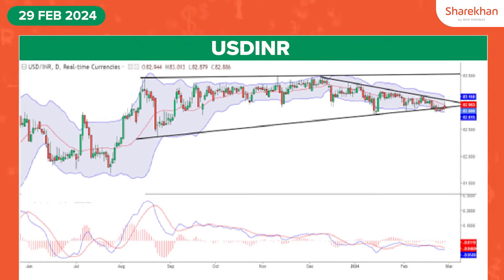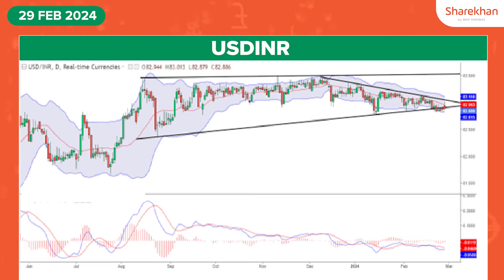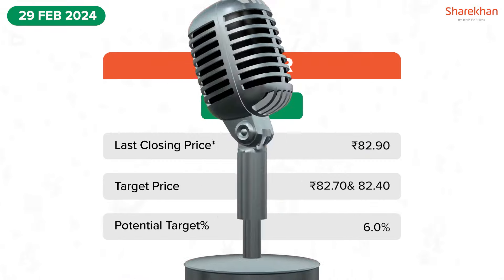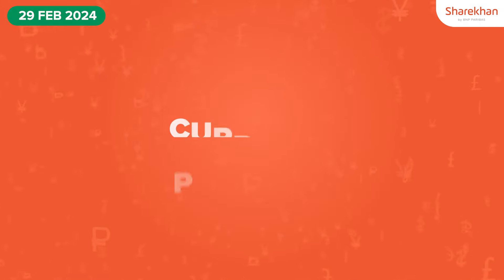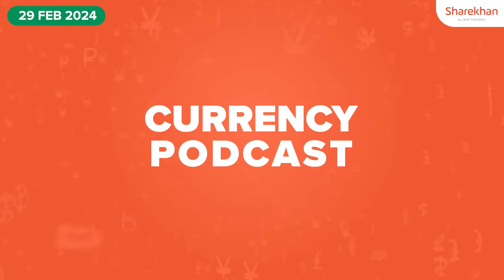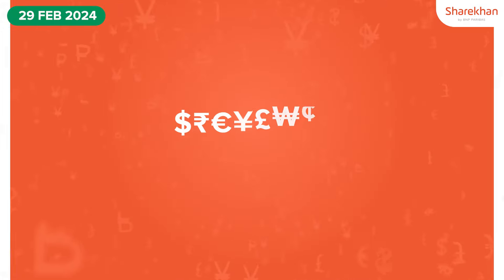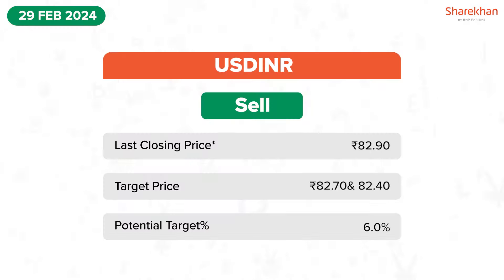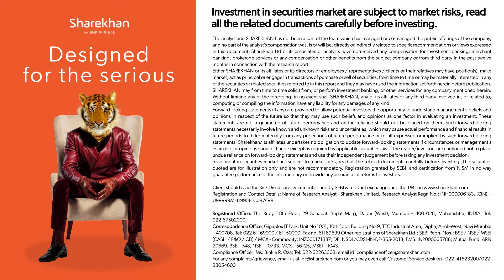Forex Trading Update | USDINR Analysis | Feb 29th 2024 | Powered by Sharekhan Research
Welcome to Sharekhan Currency Podcast for Forex Trades today we have an update on USDINR with the bearish trend and key resistence levels.

Sharekhan, Designed for the serious, is a Full Service Broker that was founded in 2000 and is a subsidiary of BNP Paribas since November 2016. Sharekhan was one of the pioneers of online trading in India and today enjoys a country-wide network that includes 30 lakh+ customers, 132 branches, and more than 4,000 business partners spread across over 1,000 locations.

Open a free* Demat and trading account in just 15 minutes* with Sharekhan
(*T&C apply)